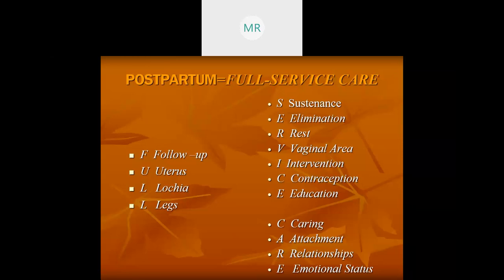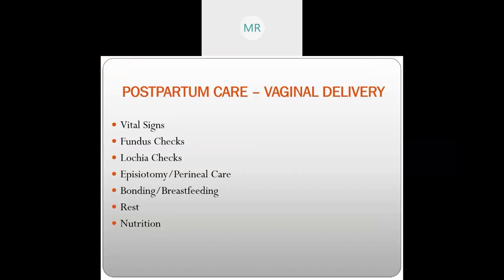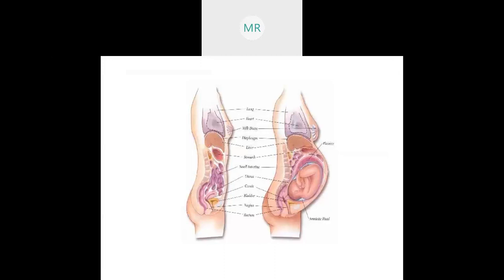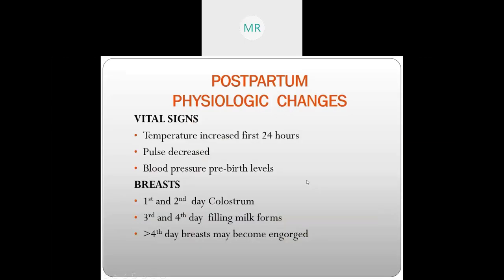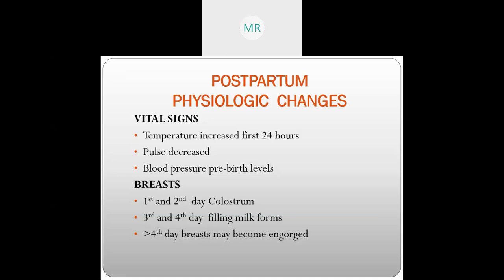NUR 252 Postpartum Lecture PPT Audio recording 2020 09 05 16 47 42